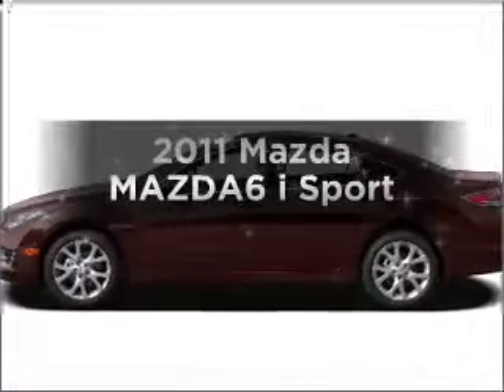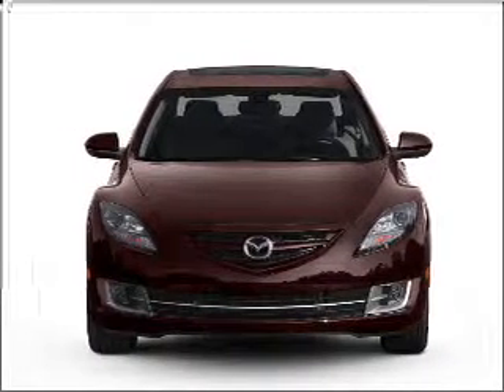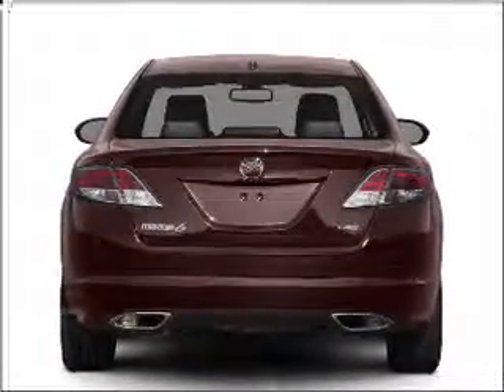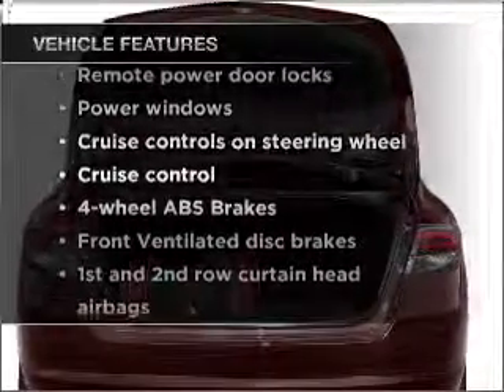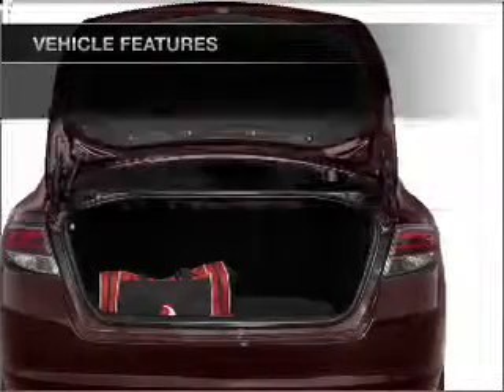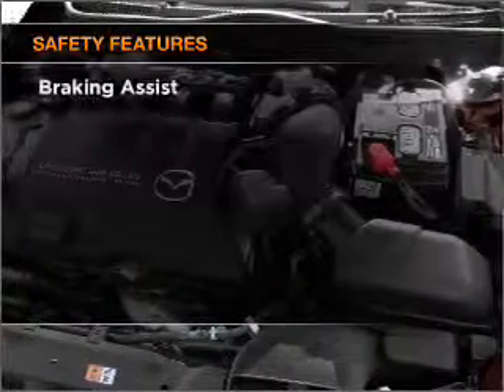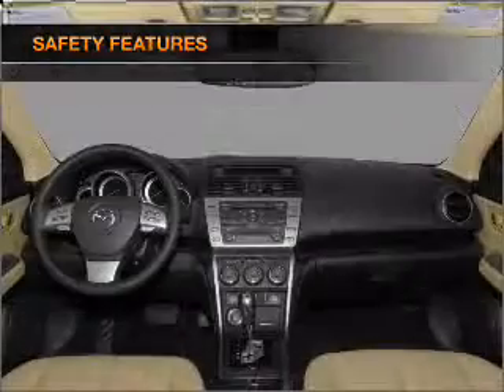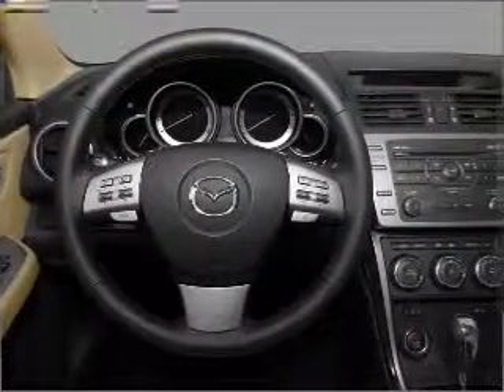2011 Mazda MAZDA6 - Carlsbad CA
Year: 2011
Make: Mazda
Model: MAZDA6
Trim: i Sport
Engine: 2.5 liter inline 4 cylinder 16 valve
Transmission:
Color: Silver
Mileage: 10
Address:
5555 Car Country Dr